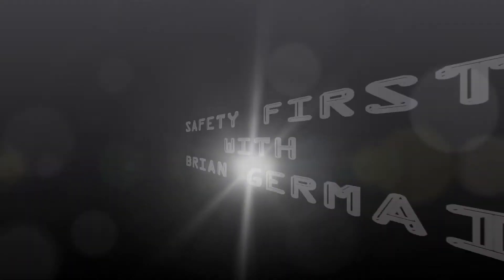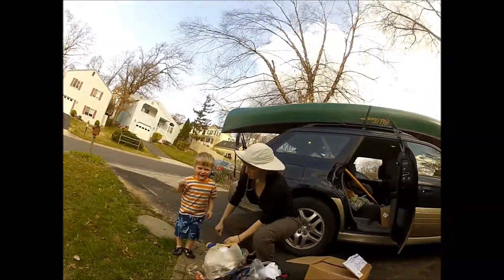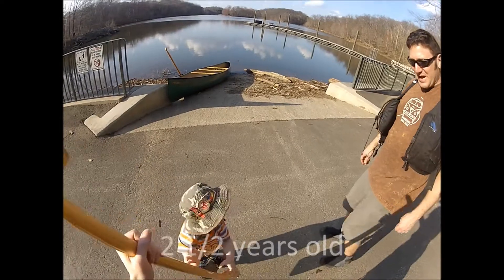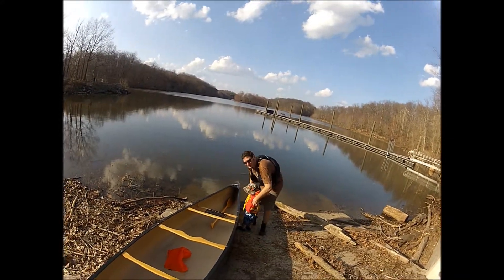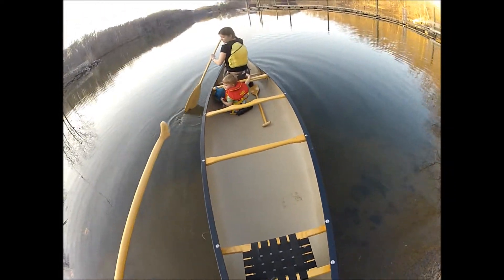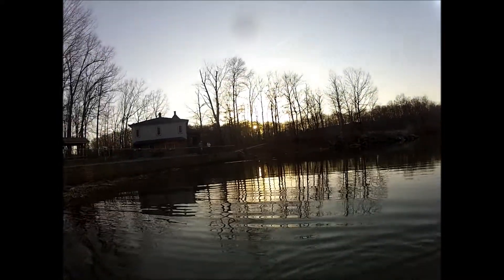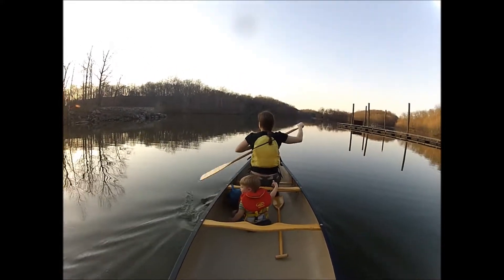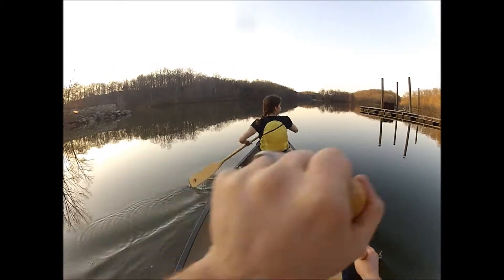SAFETY FIRST Spotting EPISODE 148 on Skydive Radio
Brian Germain and Dave from Skydive Radio talk about spotting. Entertaining and important safety information worth taking to time to watch.